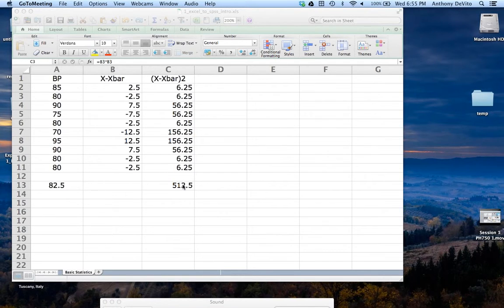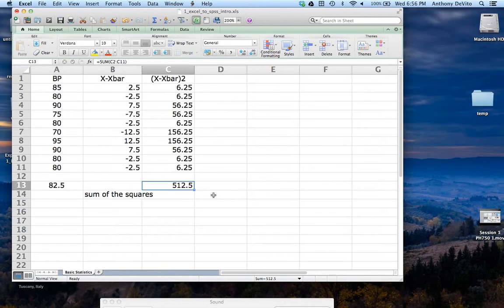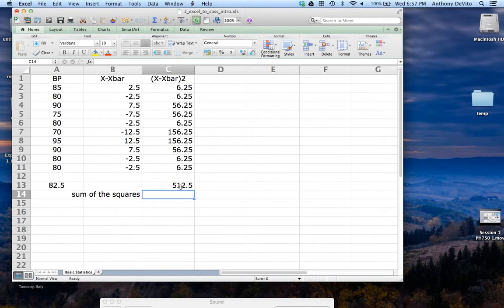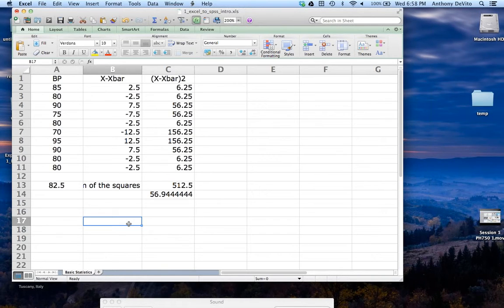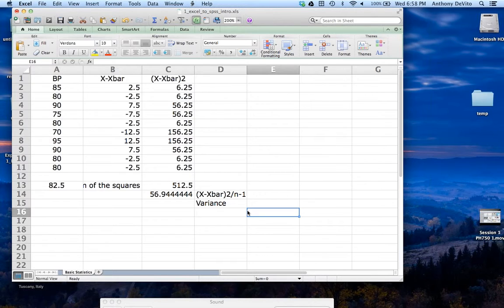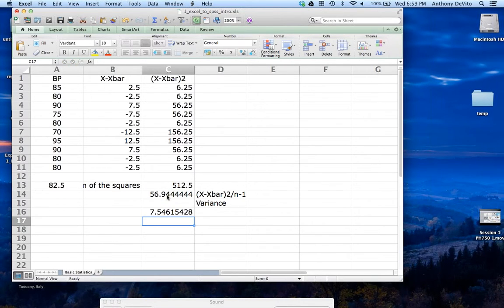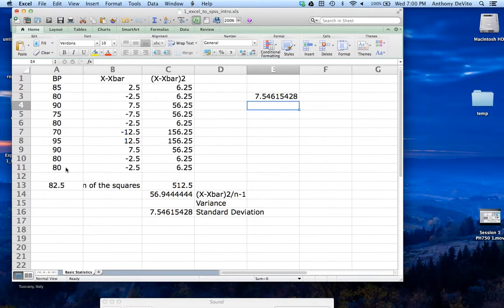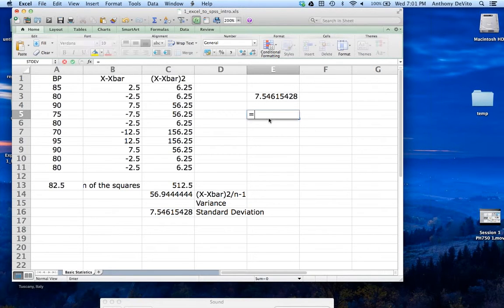PH750Summer2014Session2Lab part 1 of 2